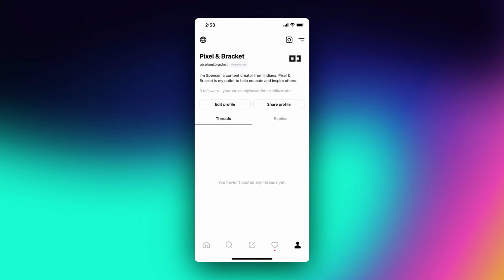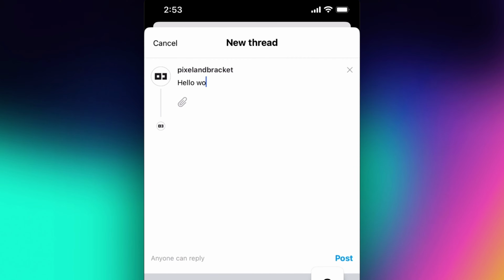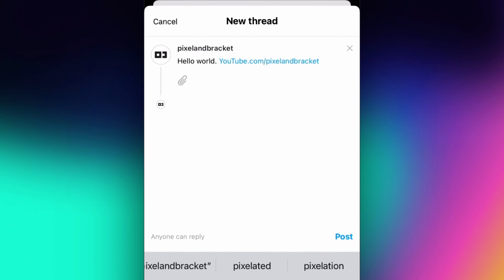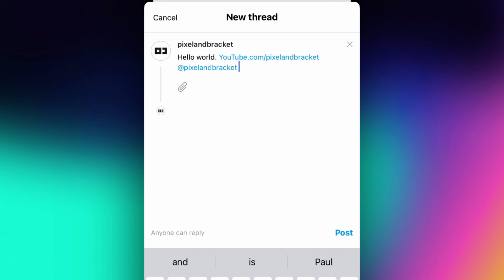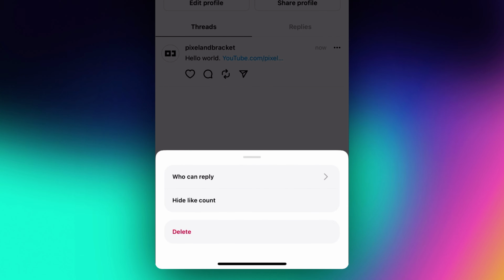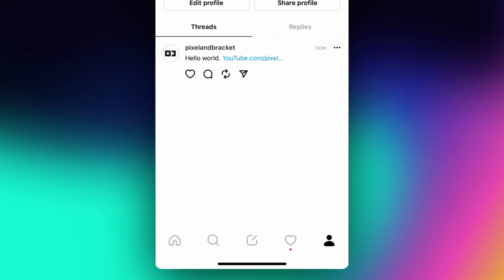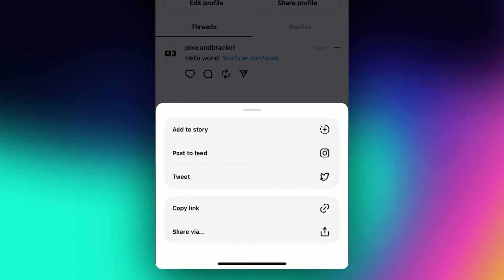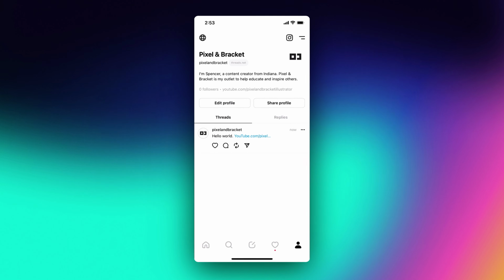How to Post Threads on Threads App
In this Instagram Threads tutorial, learn how to post threads on Threads. You can post links, images, text and more in your Threads. You can also reply to others and repost threads.